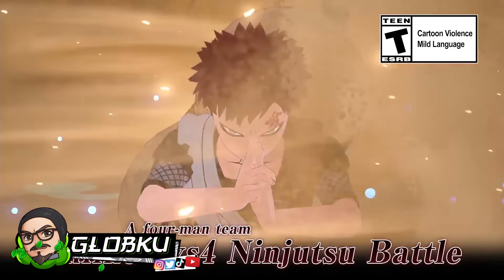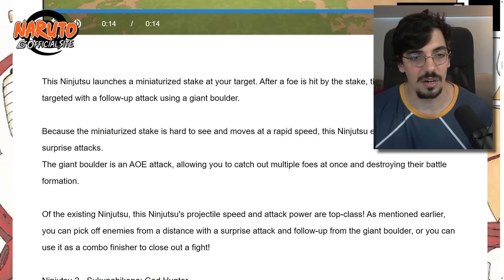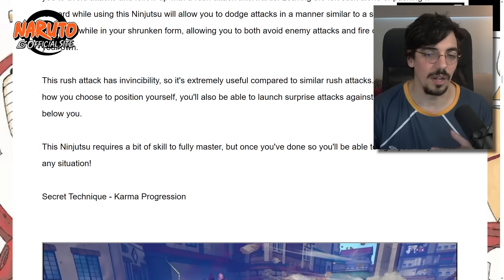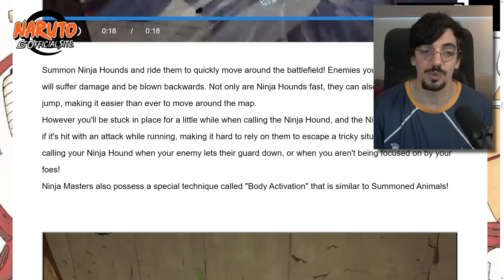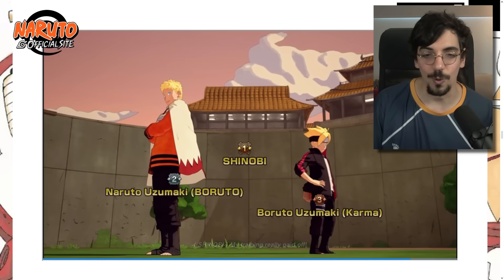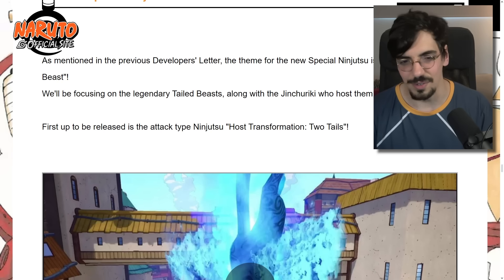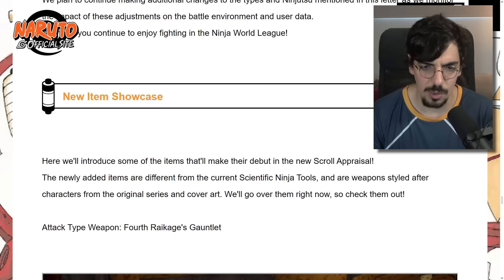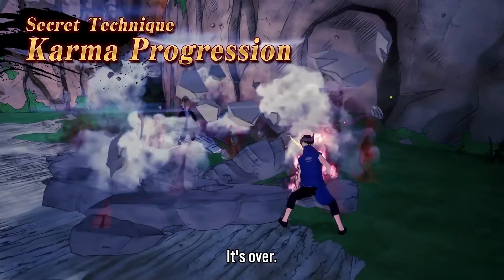They Lost Their Minds!! New Naruto Shinobi Striker Season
Naruto Shinobi Striker Season 8 is a total game changer. There's so much coming out to this game, and today we go over all of it.

0:00 Intro
1:06 New Kawaki Preview
5:32 Ninja Hound
7:25 SS+ Items
9:46 New Special Ninjutsu
10:55 Balance
12:07 New Item Showcase
13:06 Custom Lobbies